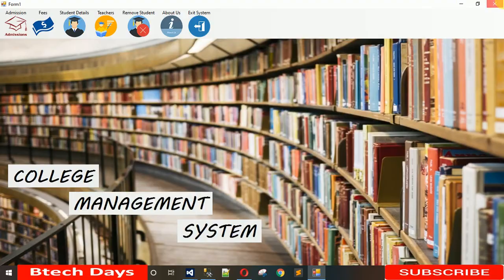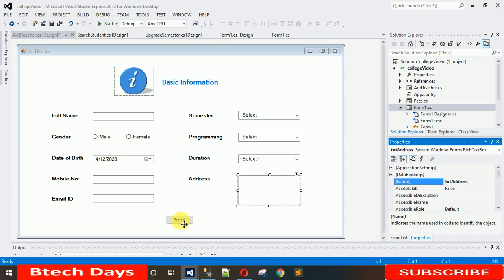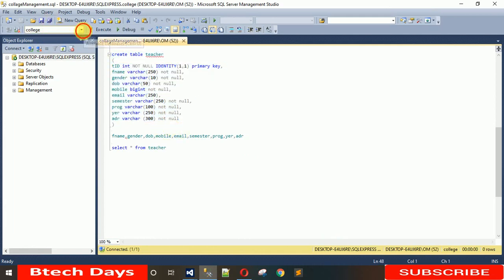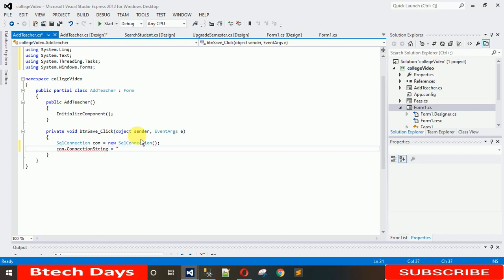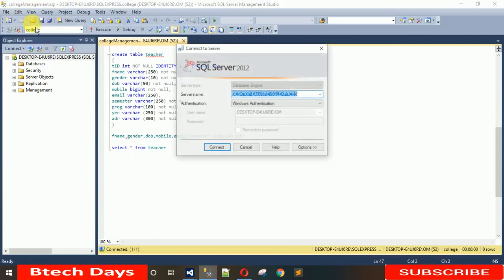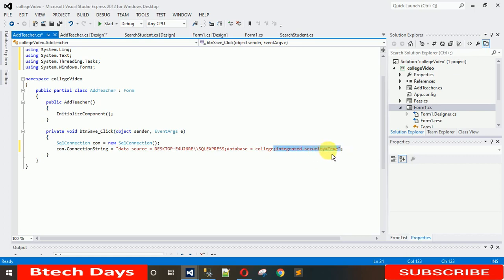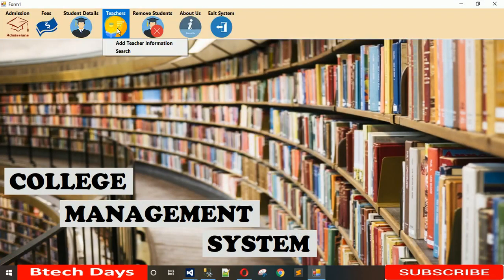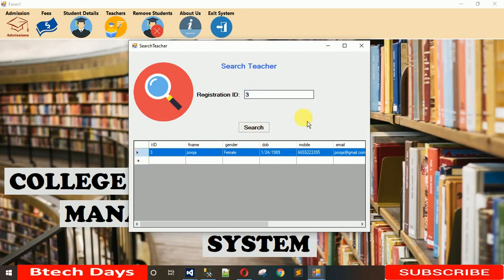9. College Management System in C# - Add Teacher Back end Coding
SQL Query:
create table teacher
tID int NOT NULL IDENTITY(1,1) primary key,
fname varchar(250) not null,
gender varchar(10) not null,
dob varchar(50) not null,
mobile bigint not null,
email varchar(250),
semester varchar(250) not null,
prog varchar(100) not null,
yer varchar (250) not null,
adr varchar (300) not null

And